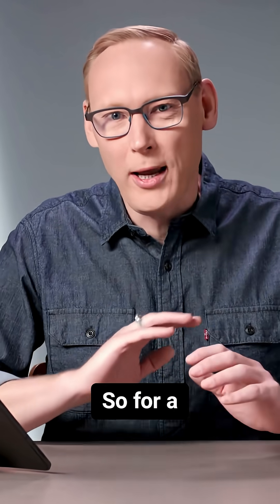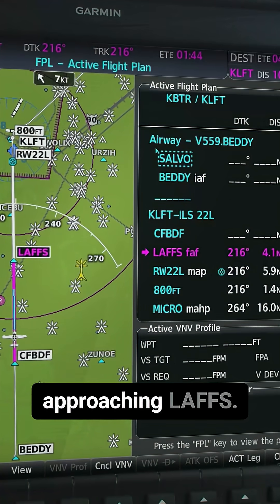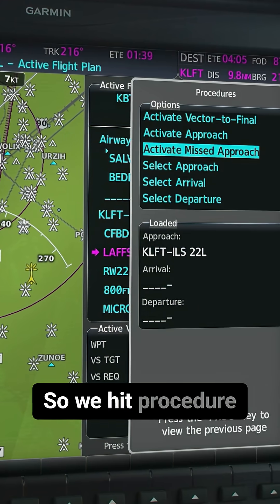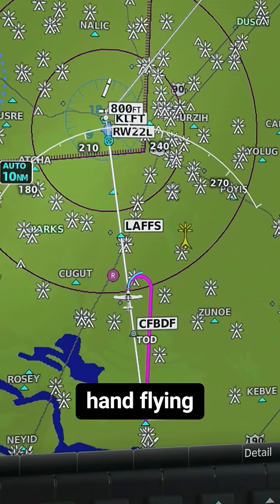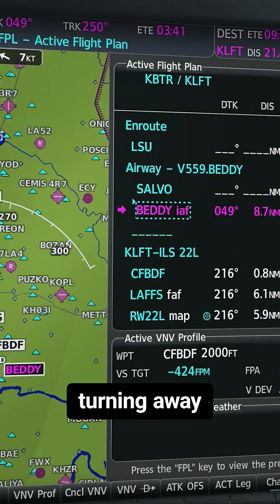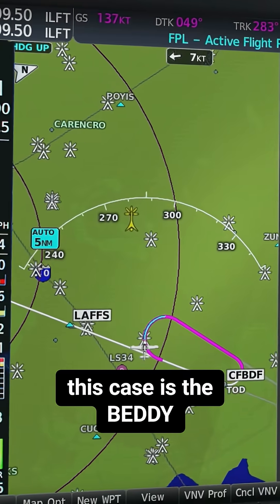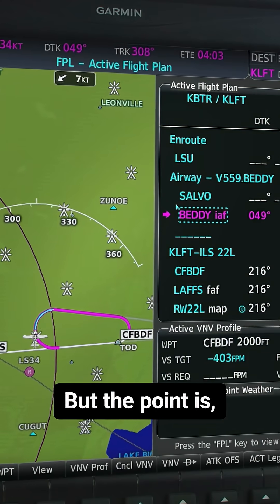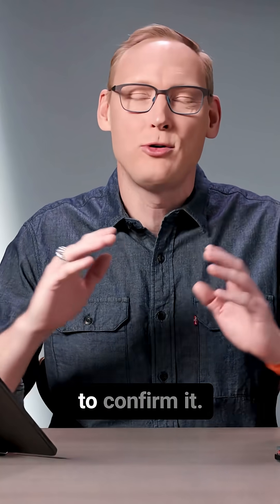Should you use the 'activate approach' feature on a G1000? We don't, and here's why.